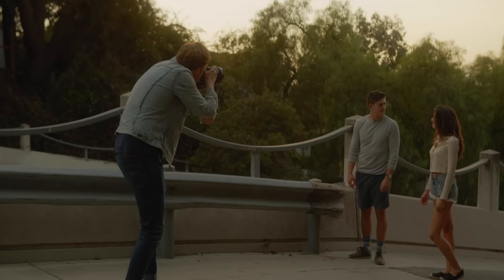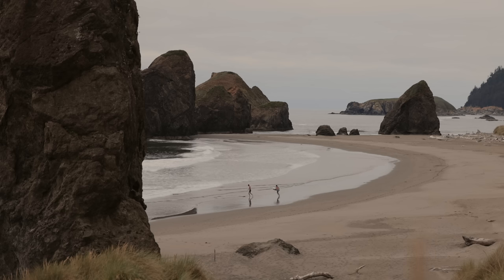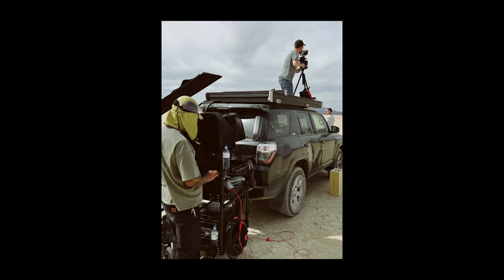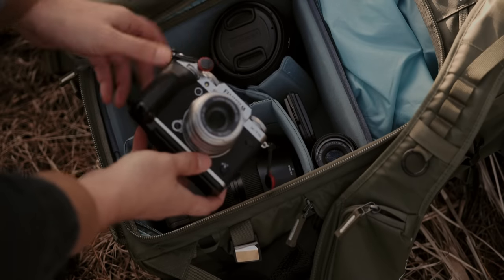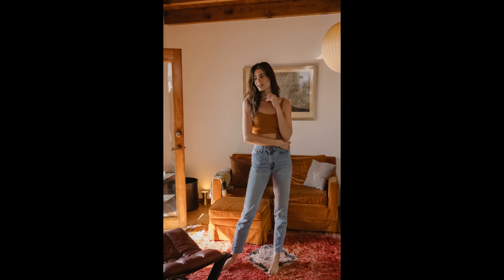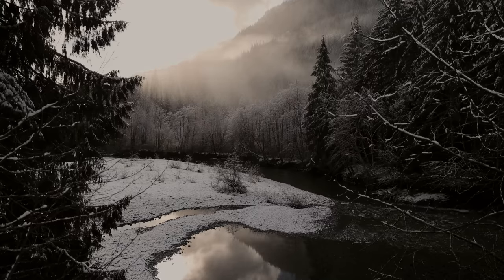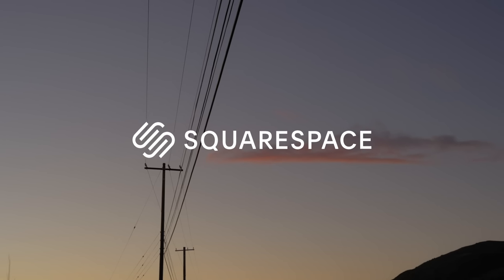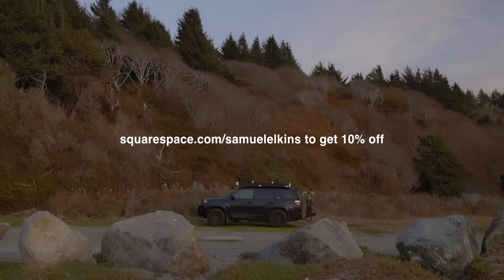Why Canon is still in my Camera Bag